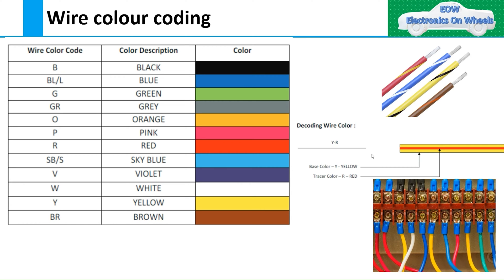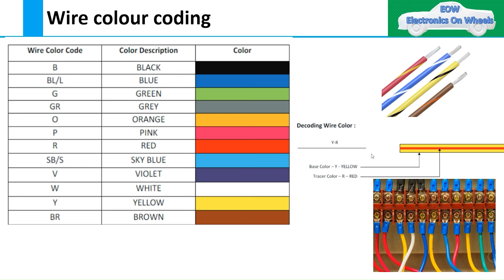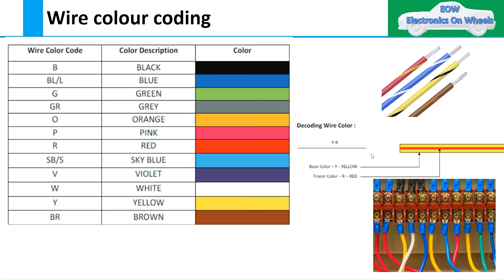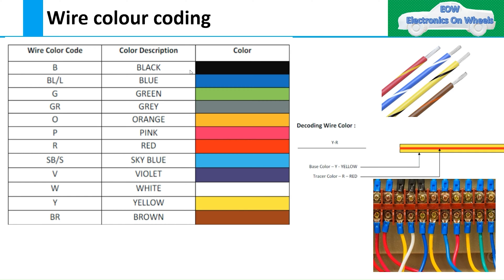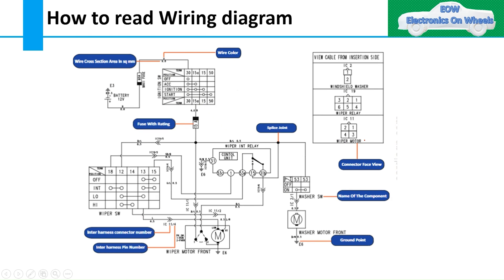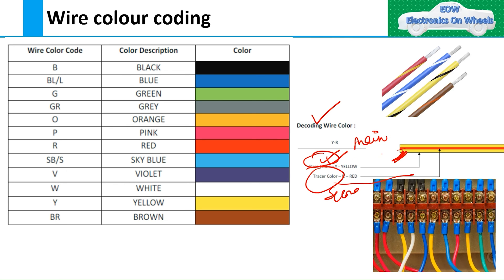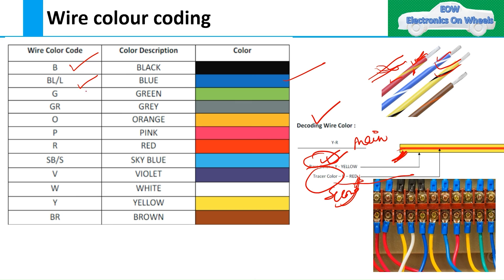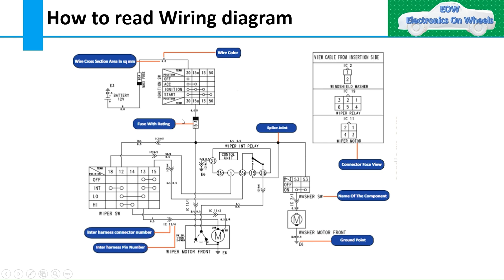CH#03||How To Read, Understand, And Use A Wiring Diagram || How read wire color codes